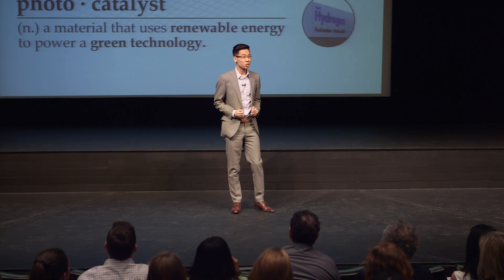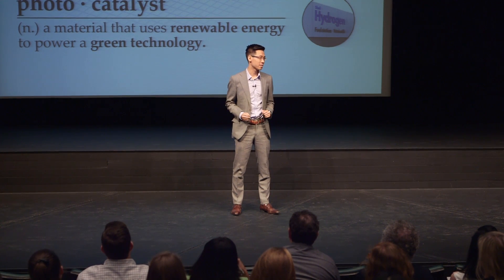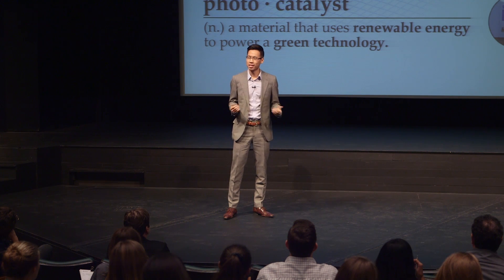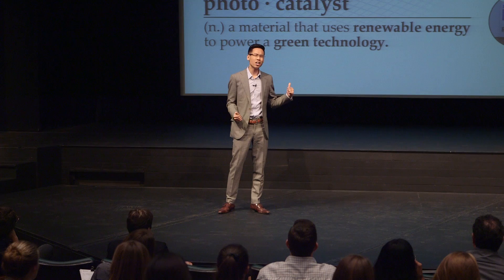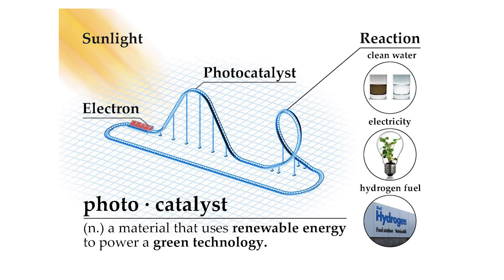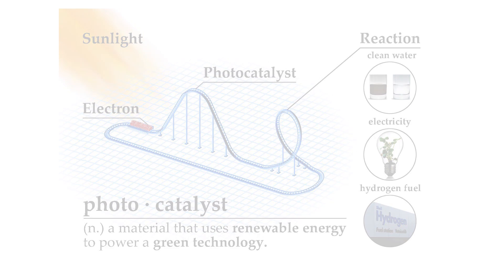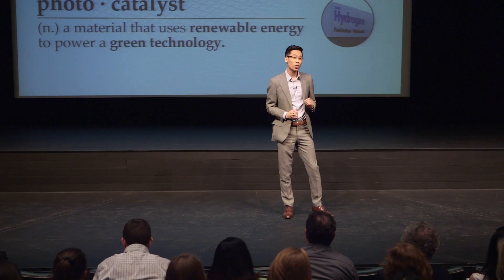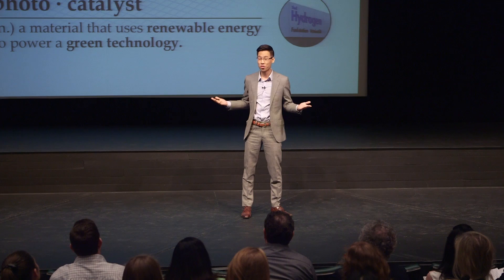2016 University of Waterloo 3MT finalist: Gregory Lui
Presentation title: Photocatalysts: Developing Green Technologies Using the Power of the Sun.
Gregory Lui, Chemical Engineering, Faculty of Engineering gives his Three Minute Thesis (3MT) presentation at the University of Waterloo finals on March 31, 2016.